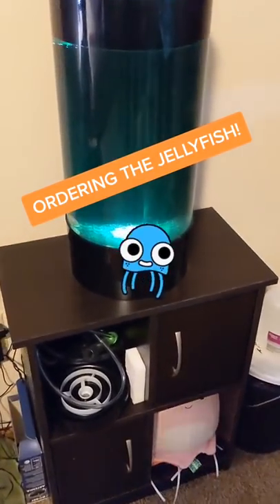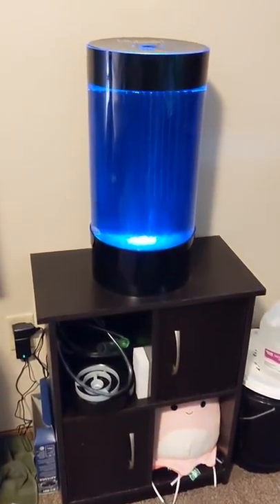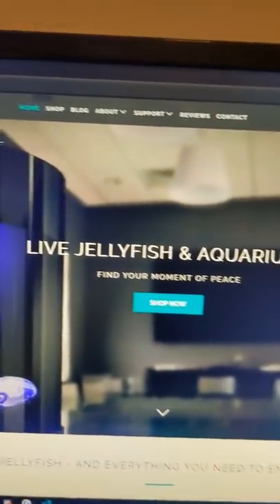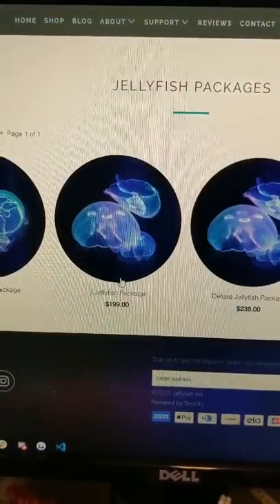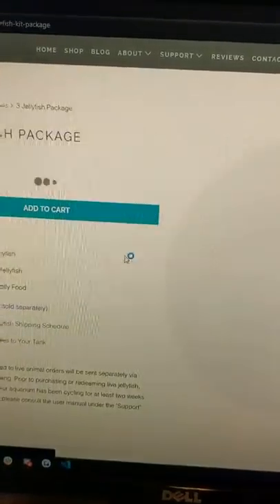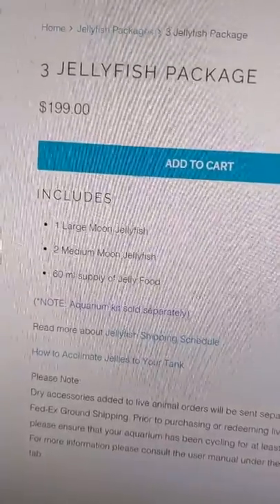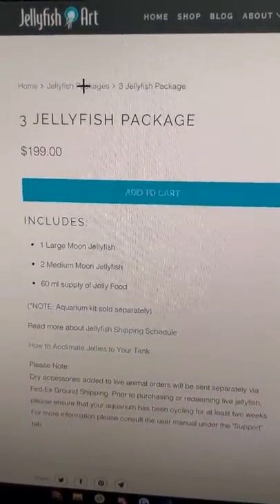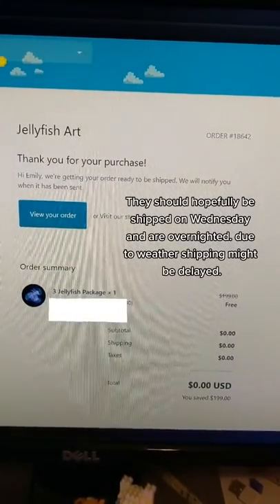Ordering The Jellyfish tiktok crumpetss